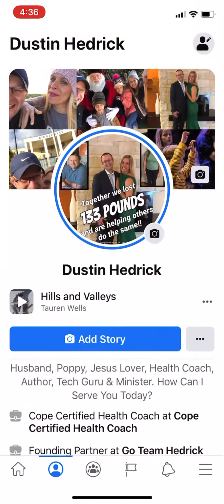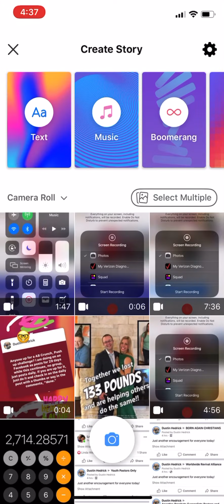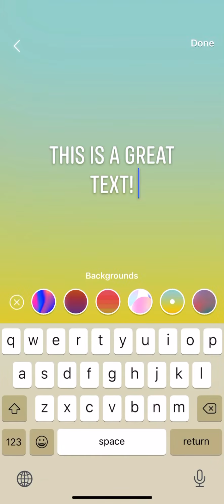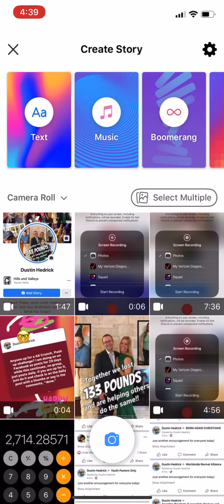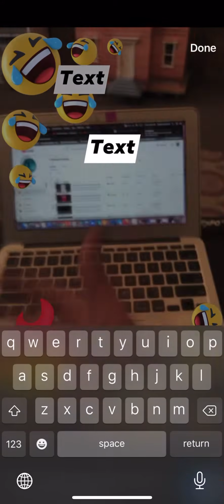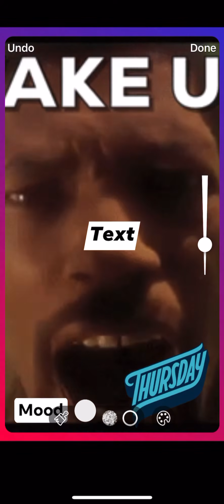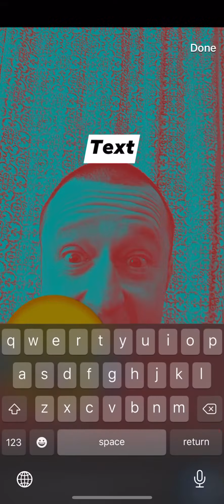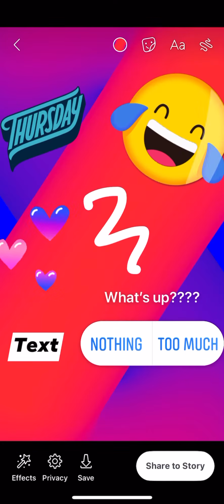A DEEP Dive Slow Tutorial on Creating Facebook Stories from Scratch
A DEEP Dive Slow Tutorial on Creating Facebook Stories from Scratch (my third different tutorial on Facebook Stories).